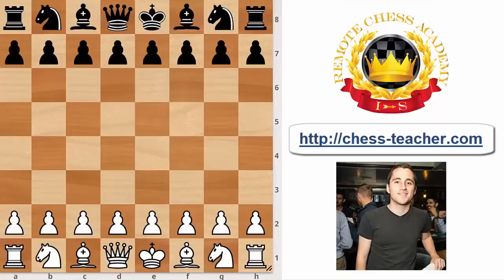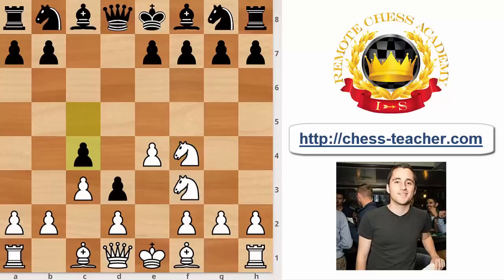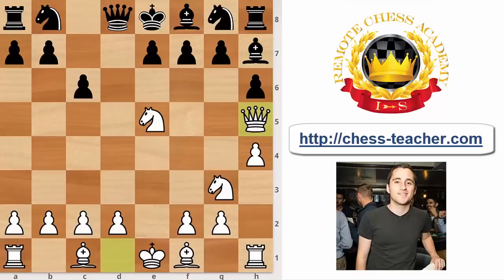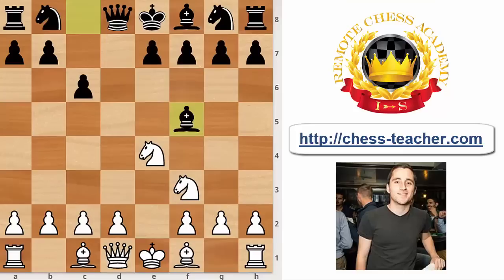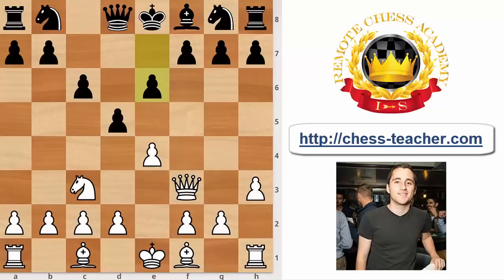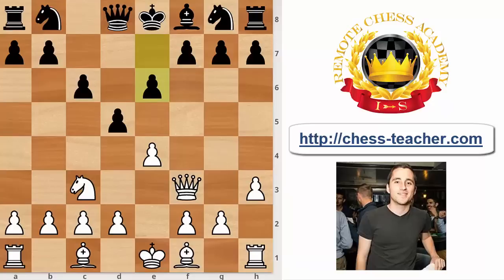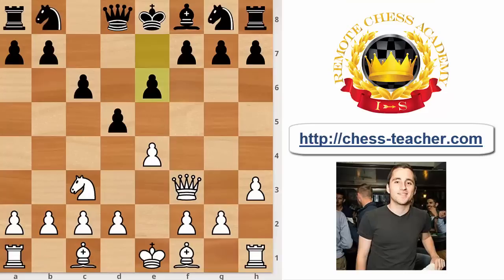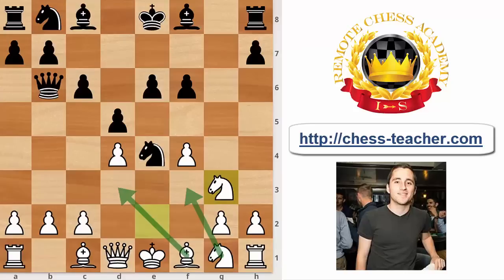Caro-Kann Defense Two Knights Variation [2.Nf3 d5 OR 2.Nc3 d5]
The Caro–Kann Defense is a chess opening characterised by the moves: 1.e4 c6. It is classified as a "Semi-Open Game" like the Sicilian Defence and French Defence, although it is thought to be more solid and less dynamic than either of those openings. It often leads to good endgames for Black, who has the better pawn structure.

This is another video by RCA guest coach IM Asaf Givon in his series of 'Opening Repertoires'. In this video lesson, he explains the opening variation for White in the Caro-Kann Defense, the Two Knights Variation. It follows the moves 1.e4 c6 2.Nc3 d5 3.Nf3 (or 2.Nf3 d5 3.Nc3).

It was played by Bobby Fischer in his youth, but has since declined in popularity. White's intention is to benefit from rapid development as well as to retain options regarding the d-pawn. Black's logical and probably best reply is 3...Bg4. After 4.h3 Bxf3 5.Qxf3, the positional continuation, Black has the option of 5...Nf6 or 5...e6. The Retreat Line 4...Bh5 is playable but Black must be careful.